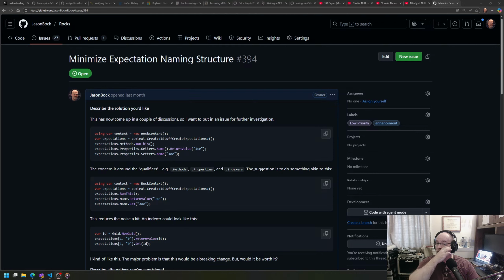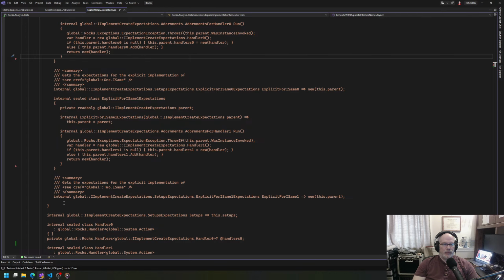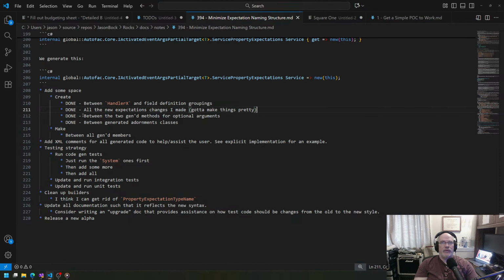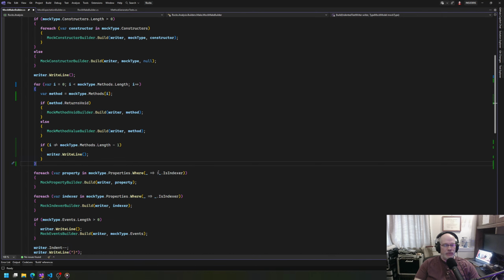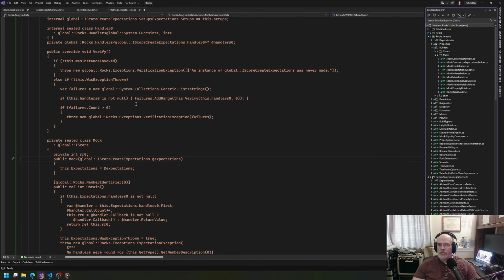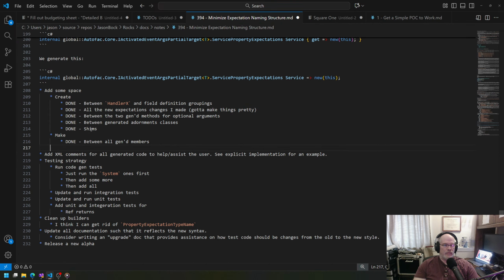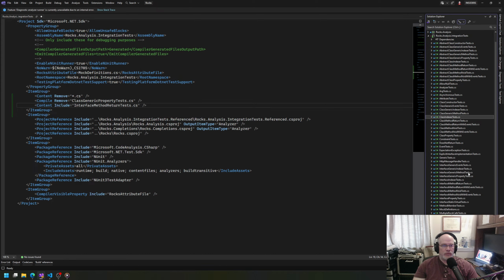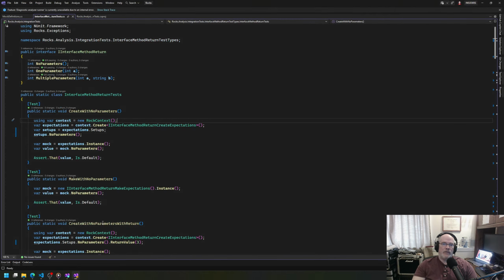Random.Code() - Minimizing Expectation Naming Structure in Rocks, Part 9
In this stream, I'll work on some code formatting issues and confirm that a handful of integration tests are working.